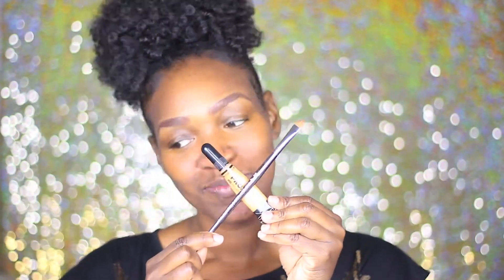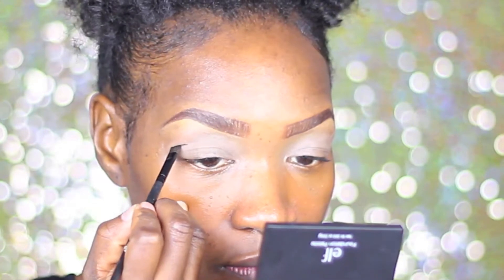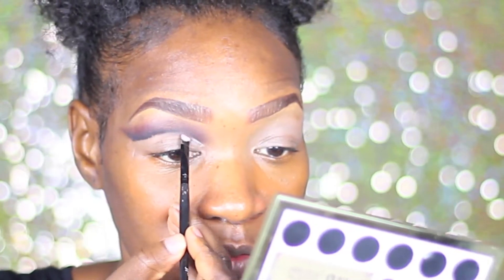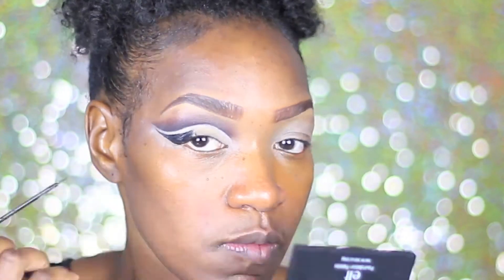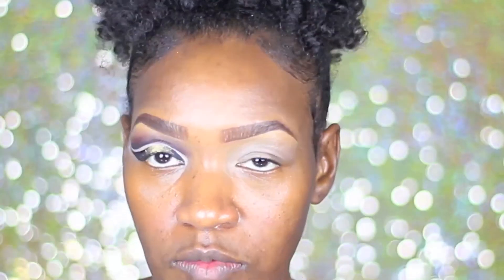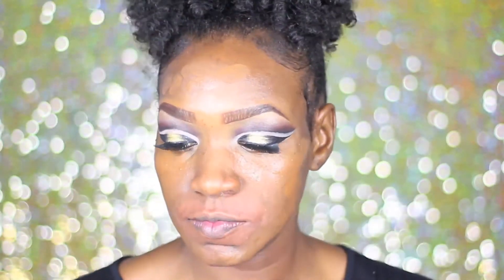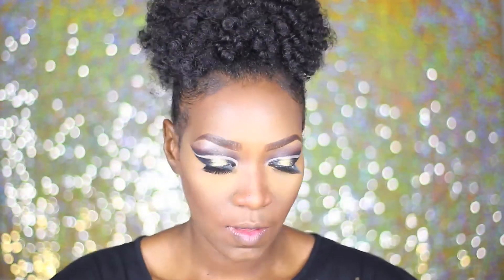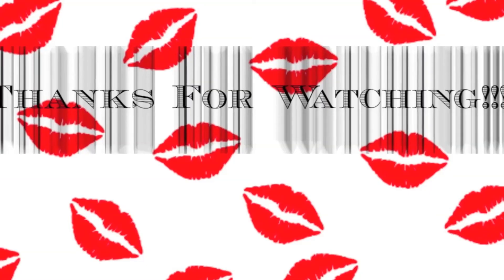BOLD DOUBLE CUT CREASE MAKEUP TUTORIAL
Hey guys I'm back bold, Creased, and Slayed for the GODS!!! YAASS hope you all enjoy this Bold double cut crease look.

ONTHE LIPS
Jordana easy liner in the color terra and Nicka Kay liquid
 lipstick in the color viola .
ON THE CHEECKS BOBBY BROWN cranberry blush
 Be sure to follow me on all social media links is on my banner